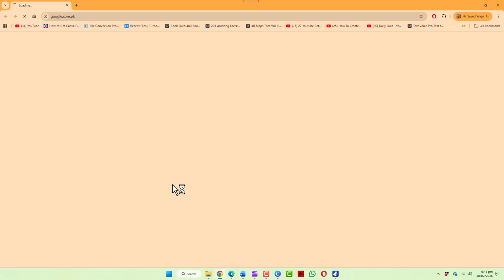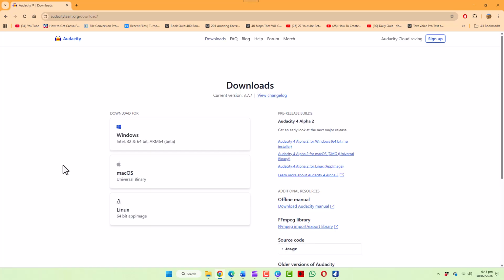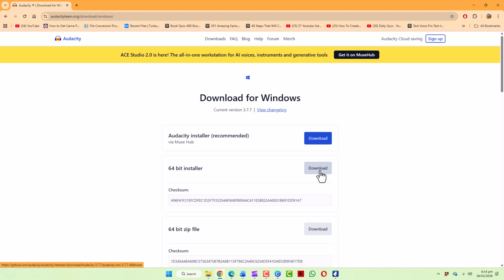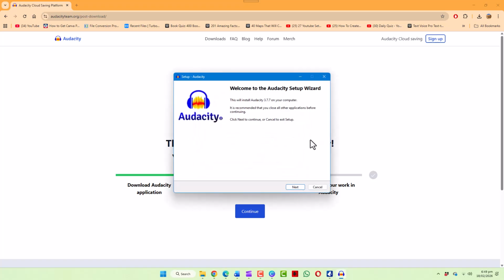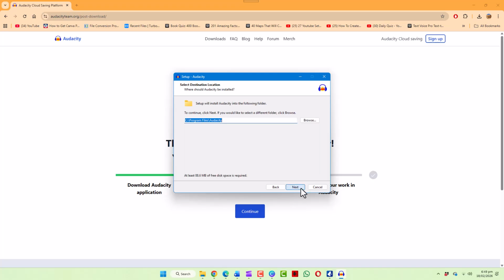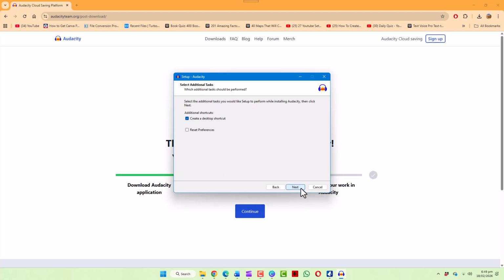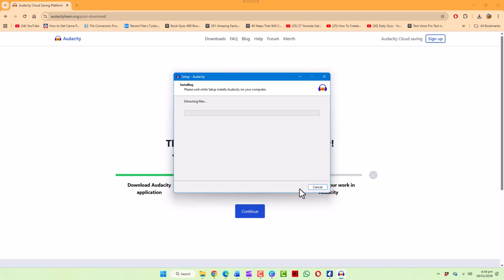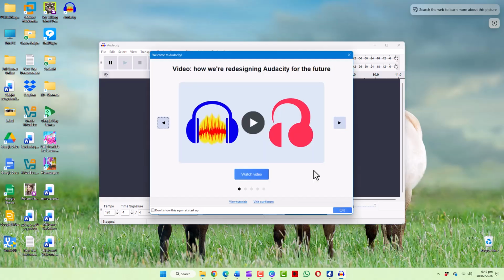How to Download & Install Audacity on Windows 10/11 | Step-by-Step Beginner Guide (2026)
Want to install Audacity on your Windows PC the right way?

In this complete beginner-friendly tutorial, I show you how to download and install Audacity on Windows 10 and Windows 11 step by step.

This is a practical, real-time installation guide where you will learn:

• How to avoid fake or unsafe download sources
• How to install Audacity properly
• How to configure microphone settings
• How to test your first recording
• How to export audio in MP3 and WAV format

Audacity is one of the best free audio recording and editing software tools available today. It is perfect for:

✔ YouTube voiceovers
✔ Podcast recording
✔ Online course narration
✔ Noise removal
✔ Audio editing beginners

If you are starting your YouTube channel or improving your audio quality, this guide is for you.

This tutorial is explained clearly and practically so even complete beginners can follow along without confusion.